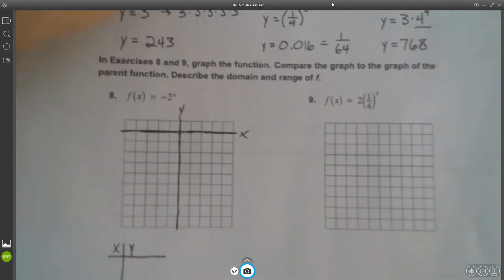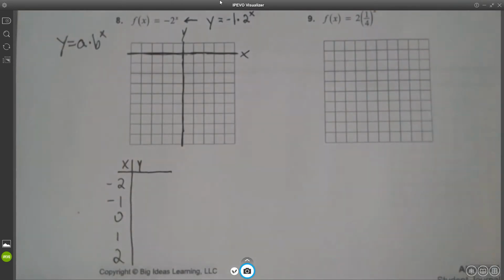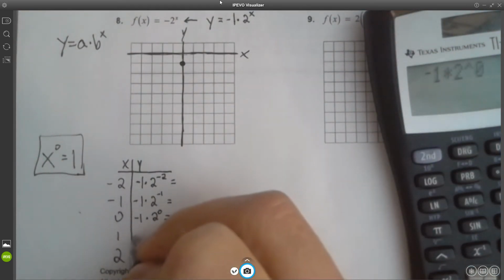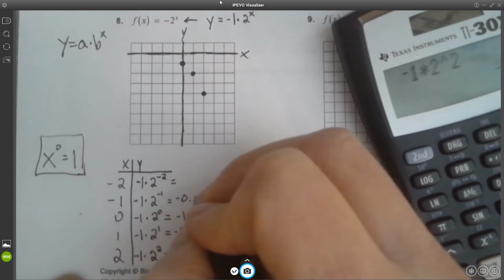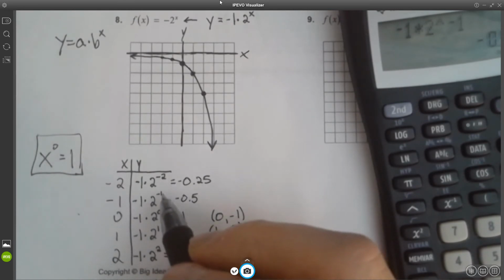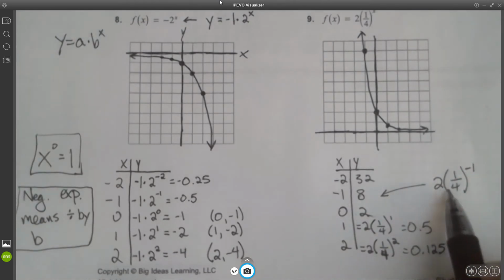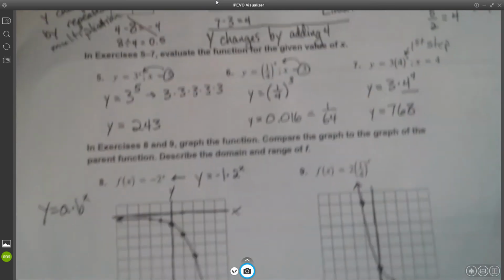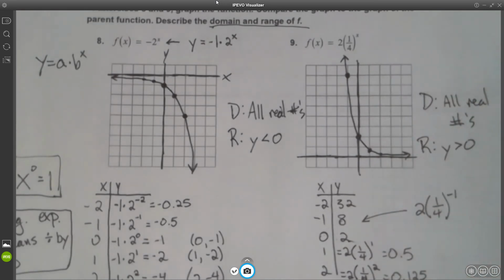Algebra 1 - BI 6.3 Video 2